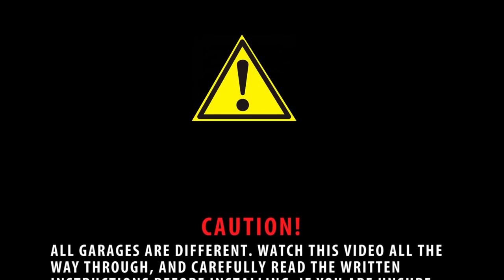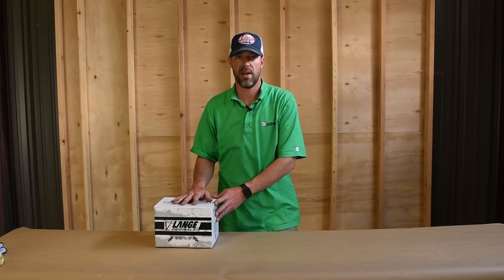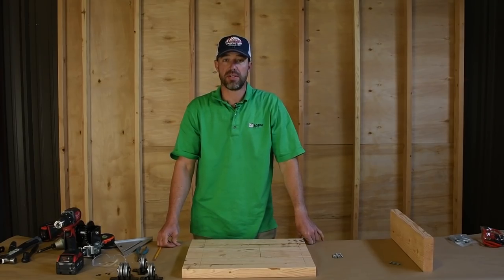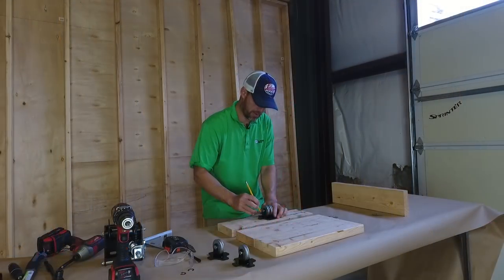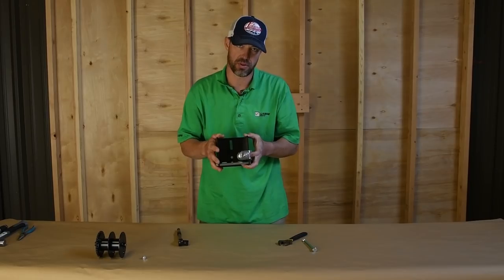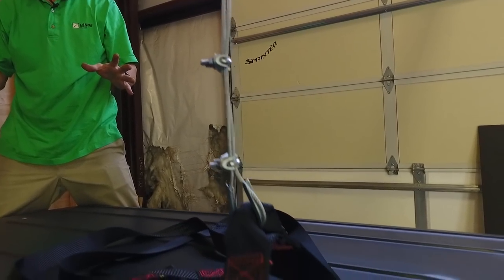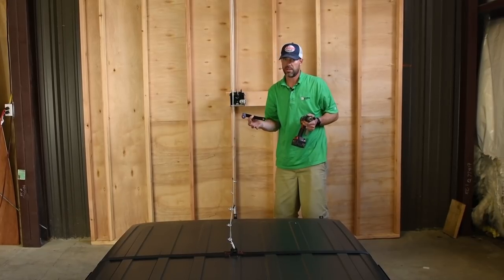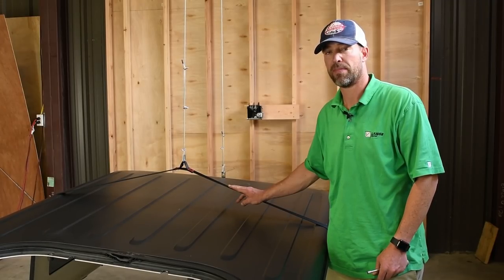Hoist-A-Top Simple Video Instructions (014-SIM)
This installation video is for the 014-SIM. Hoist-A-Top Simple.

Introduction and Unboxing: 0:00
Pulley Installation: 2:51
Crank Disassembly: 8:58
Crank Wall Mounting: 10:12
Pulley Ceiling Mounting: 12:56
Cable Installation: 17:47
Elevator Bolt Installation: 23:40
Lifting Hook & Strap Installation: 25:36
Attaching the Strap to Your Top: 30:53
Removing Your Top: 34:16